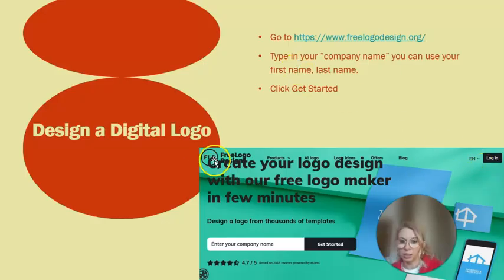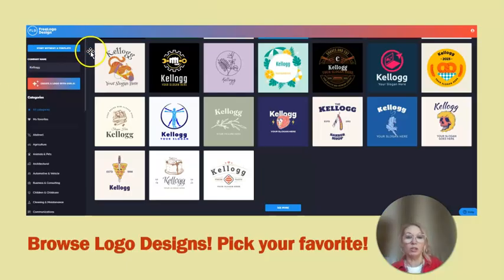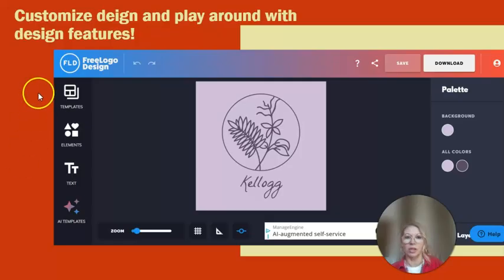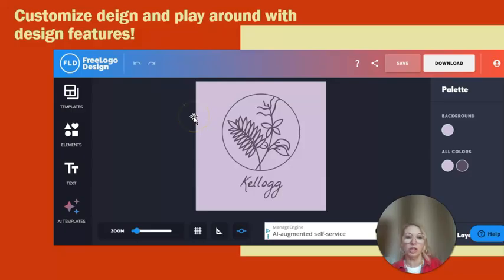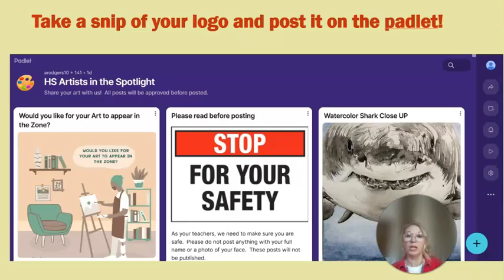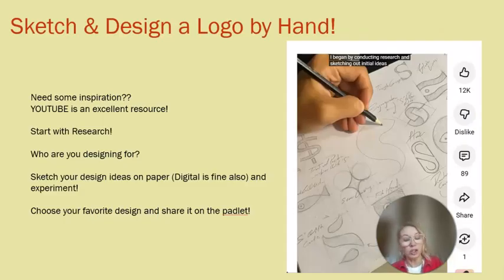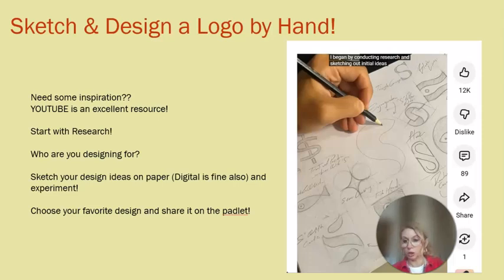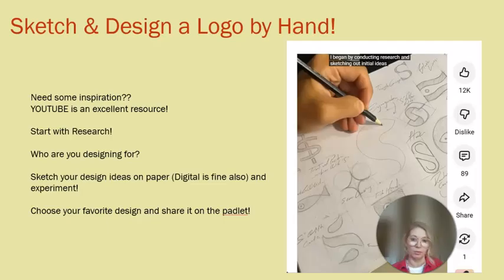Design a logo Spring High school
In this video I will show you how to design your own logo.